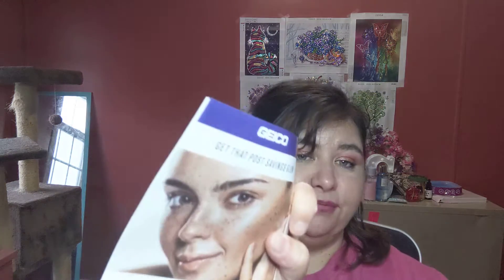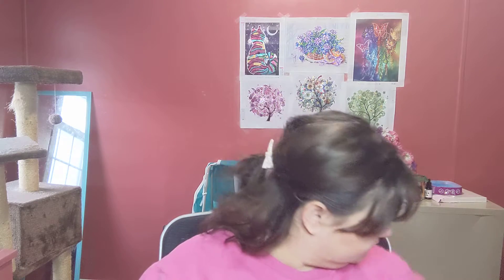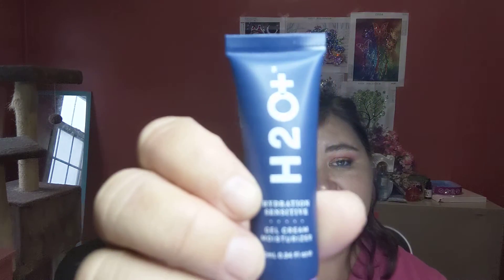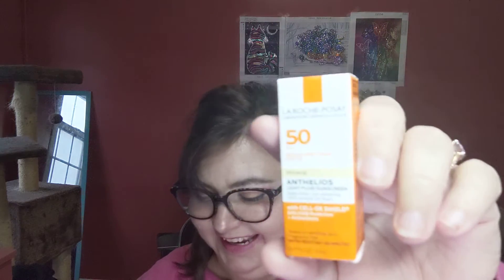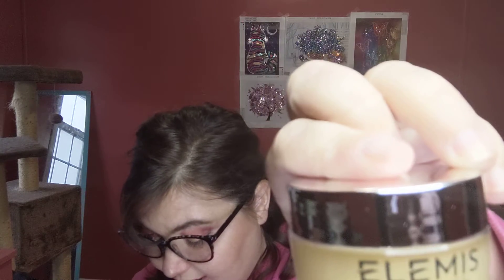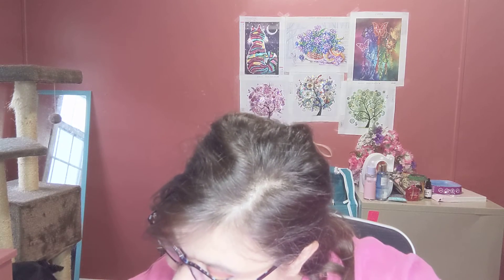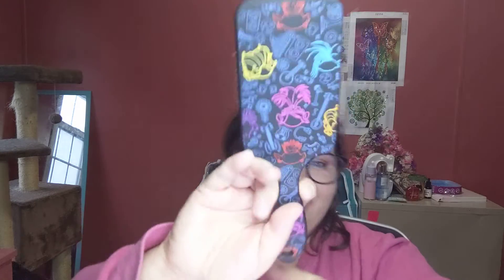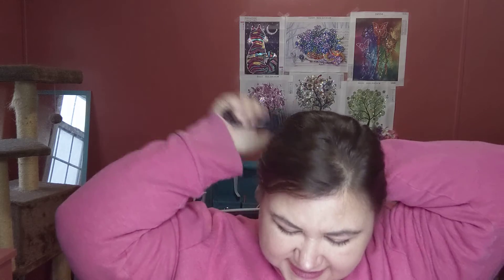Allure box Aug and Sept 2020..double unboxing